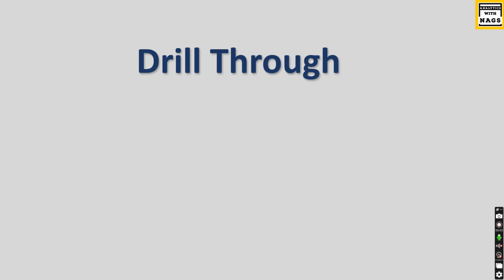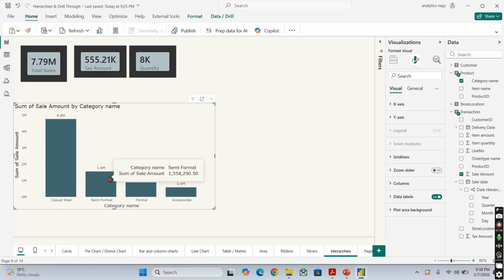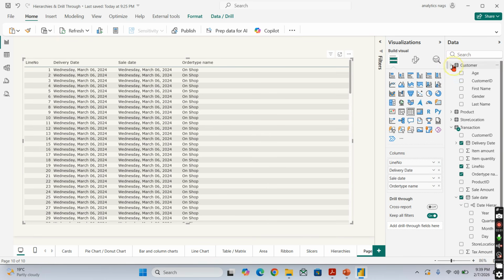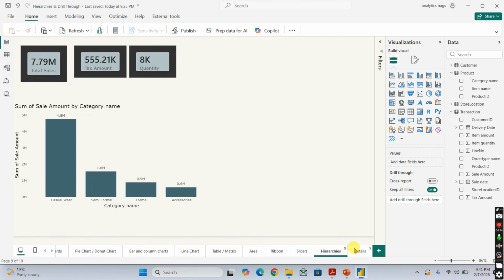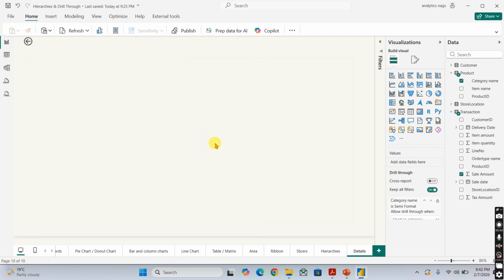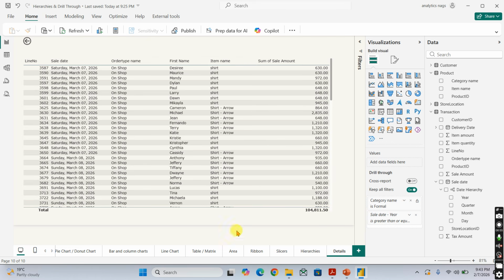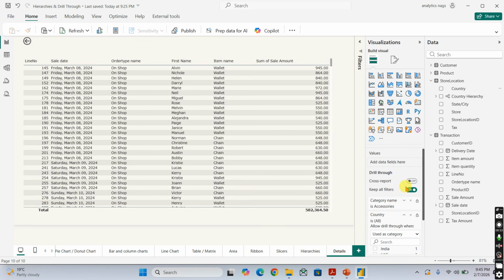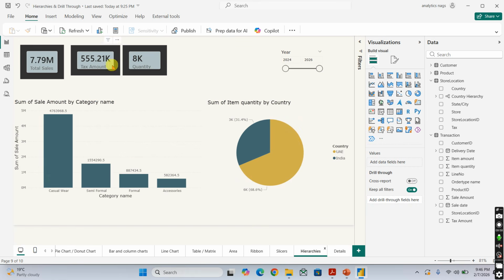Power BI Reports - Drill Through - Power BI Complete Course 2026 - C4.7